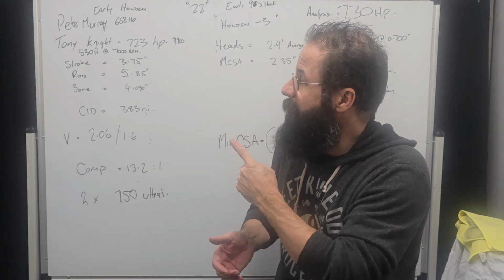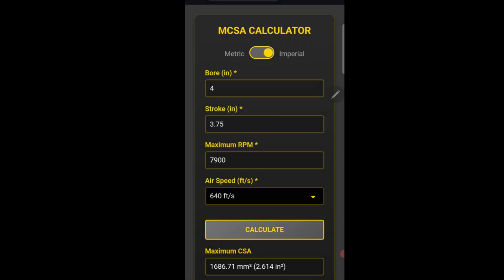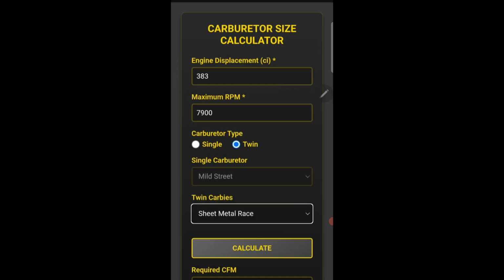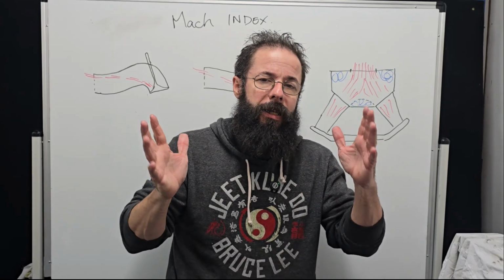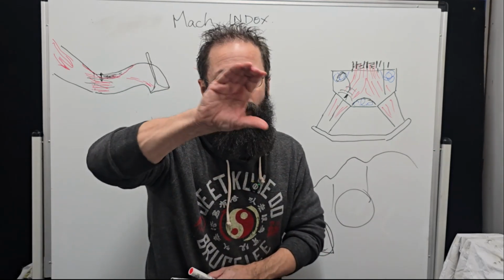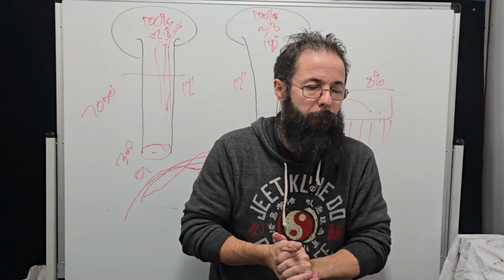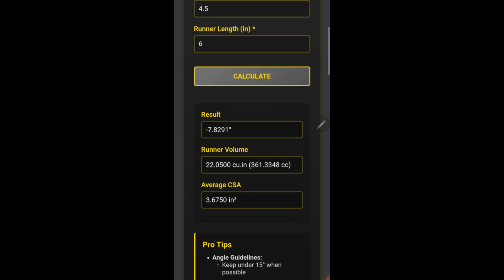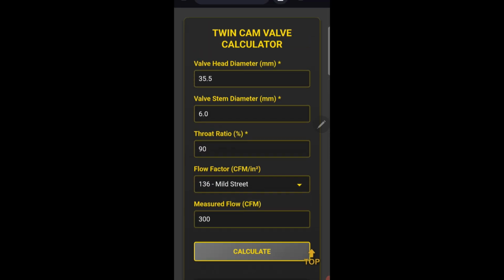Induction Secrets Part 5: MCSA Mach Factors and real world example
Complete your mastery of induction system design with Jake from Bain Racing in this essential Part 5 finale. We tackle the advanced concepts of Minimum Cross Sectional Area (MCSA) and how different Mach factors directly impact performance across various engine applications. Learn the critical importance of line-of-sight principles in port design and get exclusive access to professional-grade calculators used by championship-winning engine builders - including our sponsor's proprietary MCSA calculator and precision carburetor sizing tools developed through decades of racing experience.
This video covers:

How Mach factors change based on naturally aspirated vs forced induction applications
The scientific principles behind line-of-sight port design
Precise carburetor sizing based on airflow requirements
Common mistakes that cost horsepower and how to avoid them
Real-world examples from championship-winning engine programs

For serious engine builders, professional tuners, and performance enthusiasts looking to extract every last horsepower from their induction system. Join Jake from Bain Racing for the ultimate guide to advanced induction science